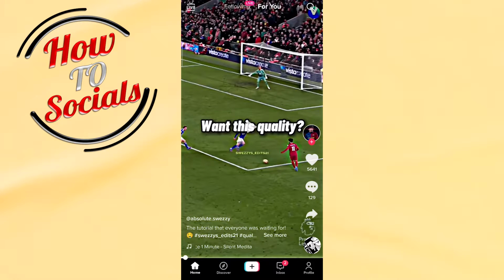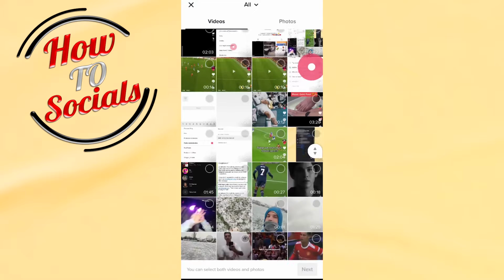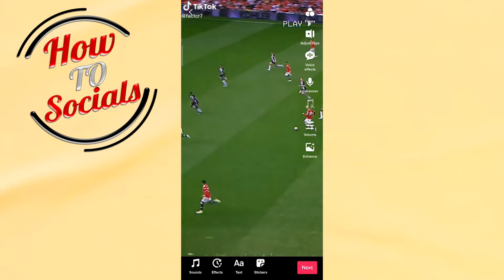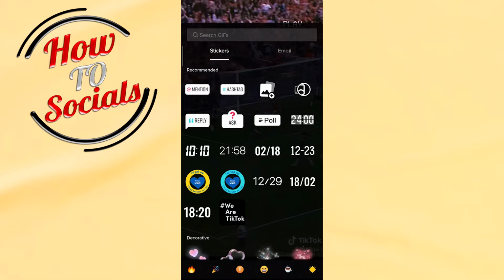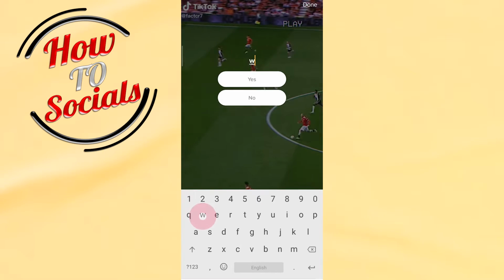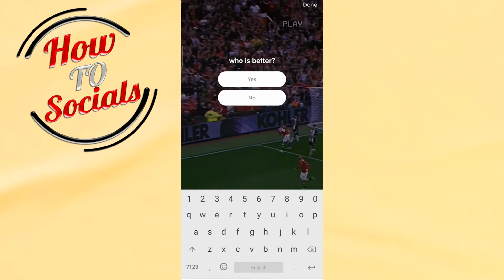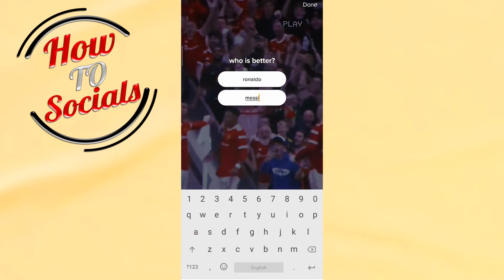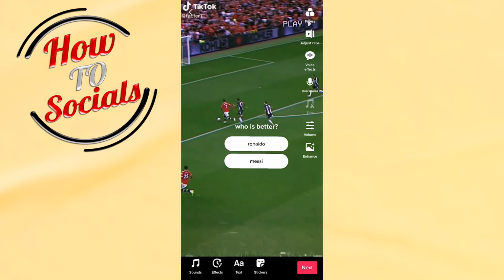How to Do A Poll on TikTok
This video will show you how to do a poll on tiktok.